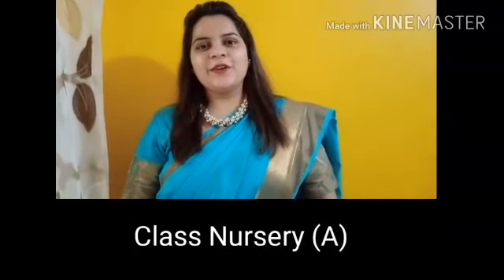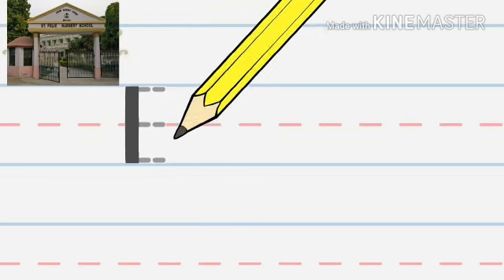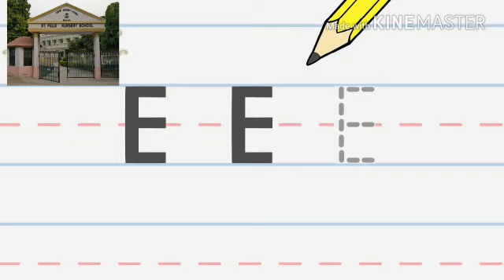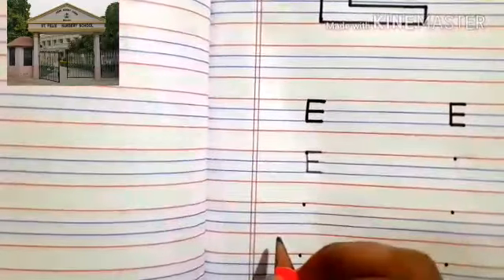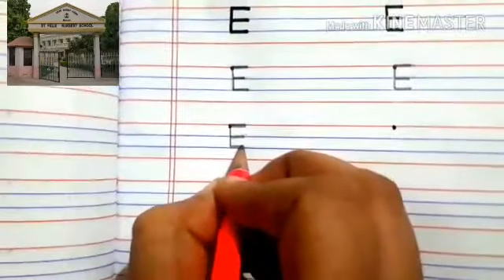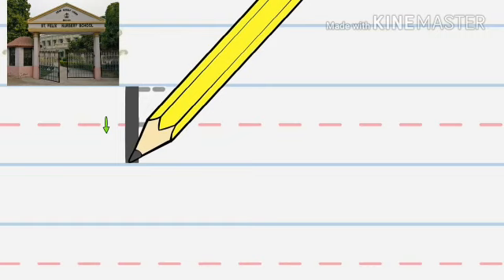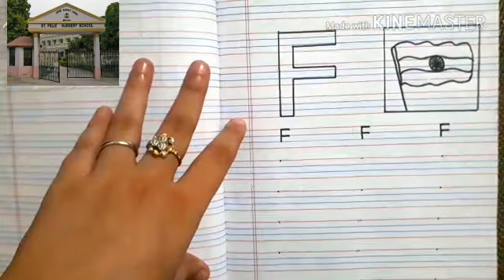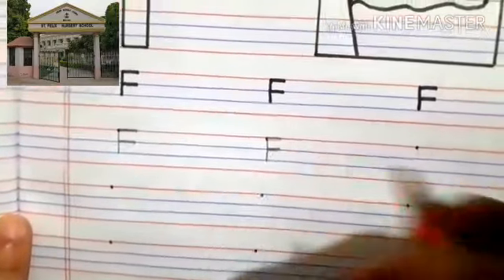NURSERY (A) ENGLISH WRITTEN E&F